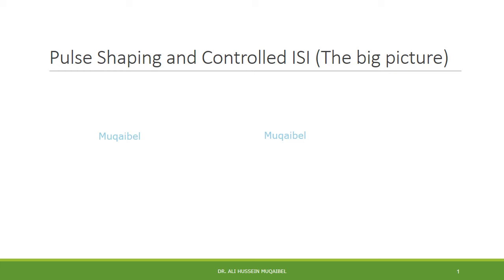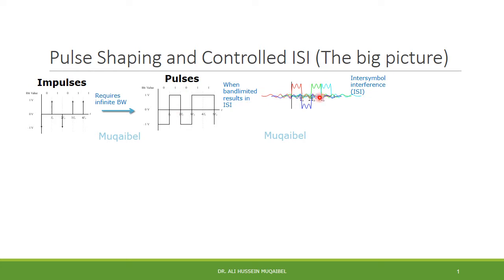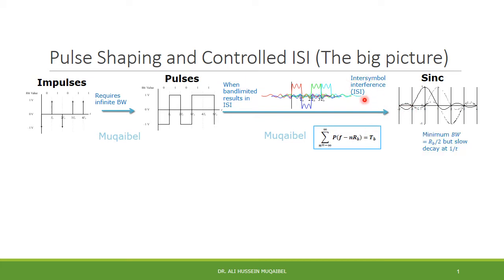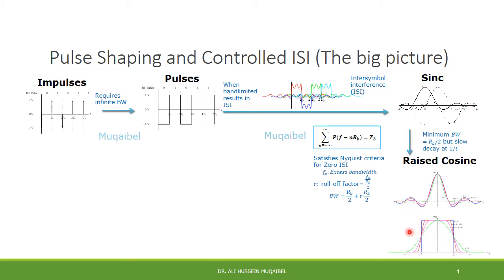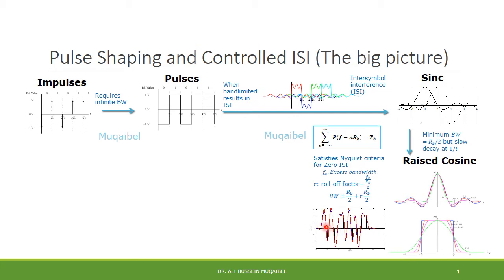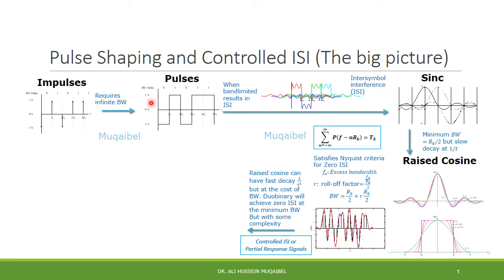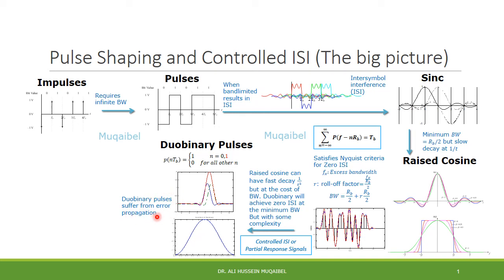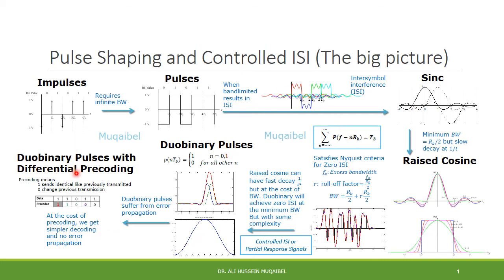7.3.1 Pulse shaping and ISI the BIG PICTURE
This video provides an overview about Pulse Shaping and Controlled ISI (Partial Response Signaling). There are other videos that explains the individual concepts but this one is for the BIG PICTURE